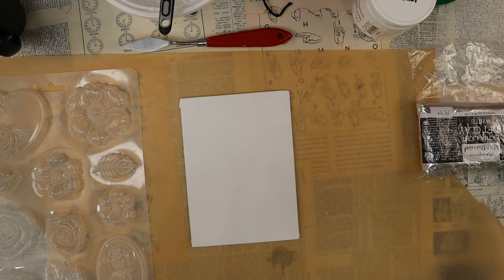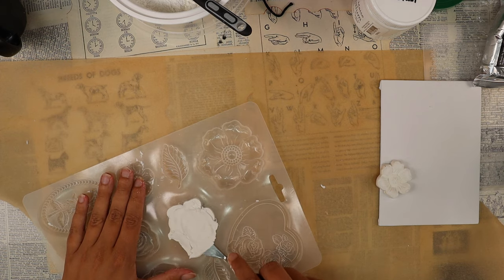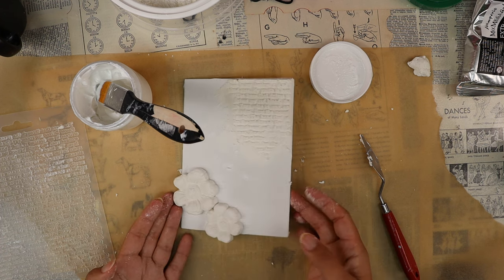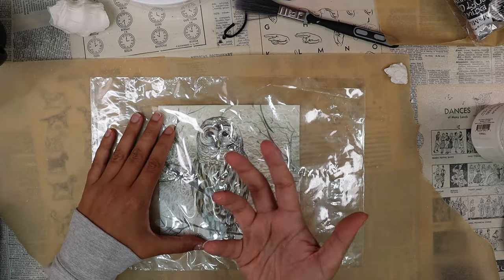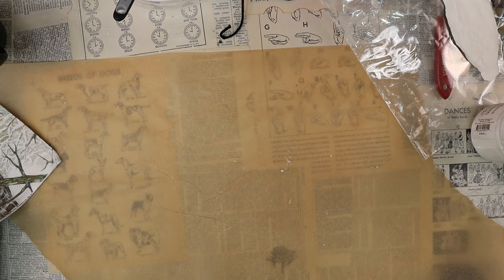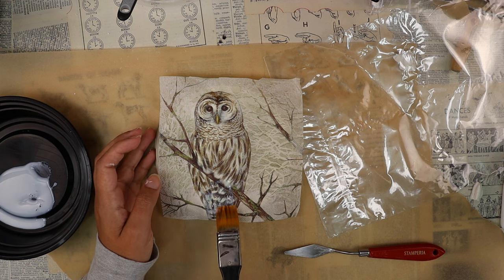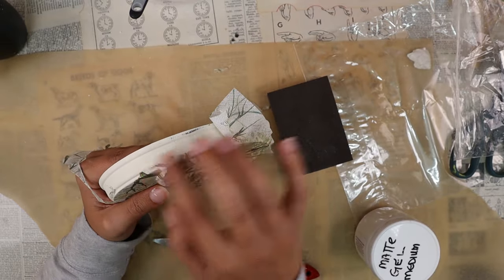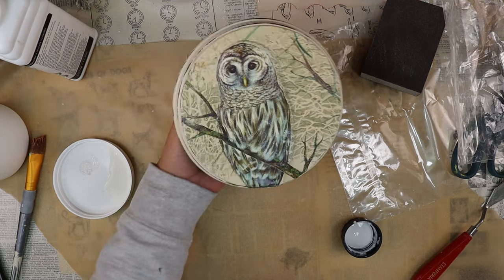Using Stamperia Extra Light Soft Clay 4 Ways in Your Decoupage and Mixed Media Art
Ninny's Napkins VIP Members received Stamperia Extra Light Soft Clay in their "Build Your Stash" box this month and we wanted to show you 4 cool things you could do with this amazing product. All products used can be purchased from NinnysNapkins.com. We ship worldwide.